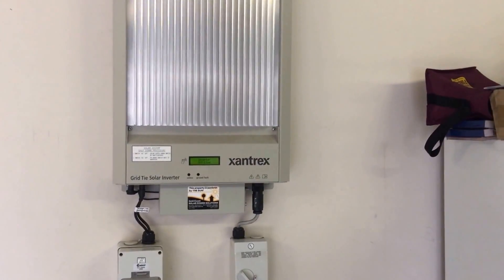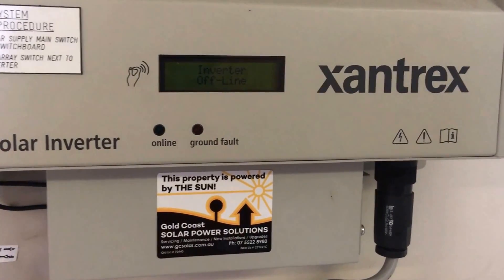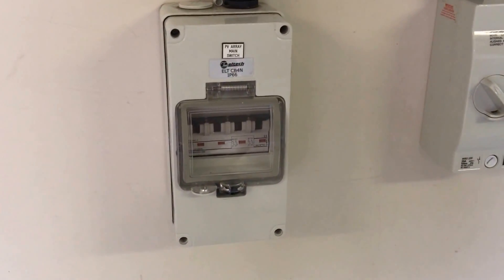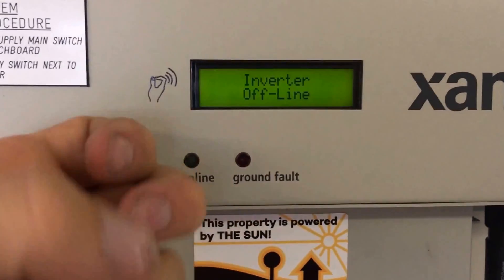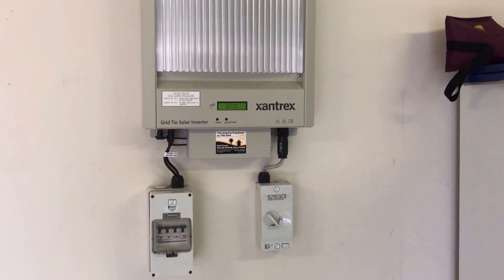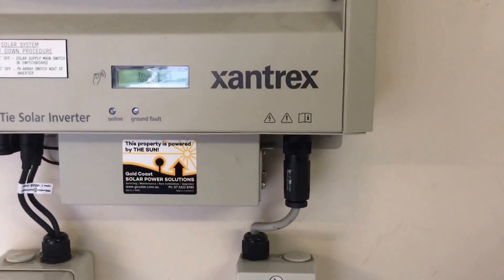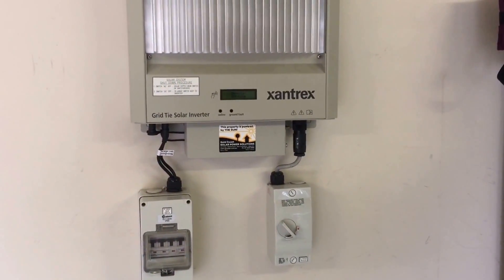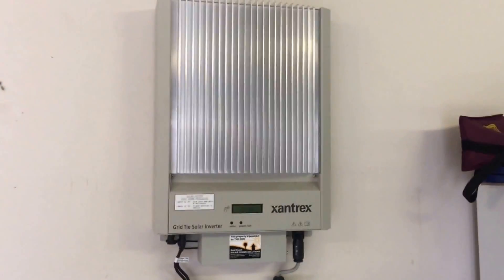Xantrex Solar Inverter Off-Line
Is your Xantrex solar inverter saying Inverter Off-Line? Find out what it means and what you can do about it here with Gold Coast Solar Power Solutions